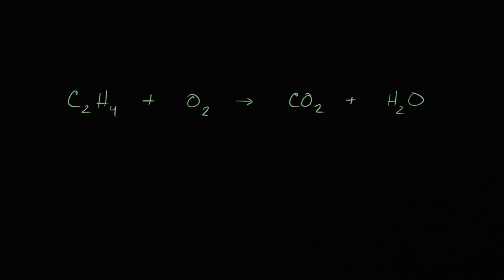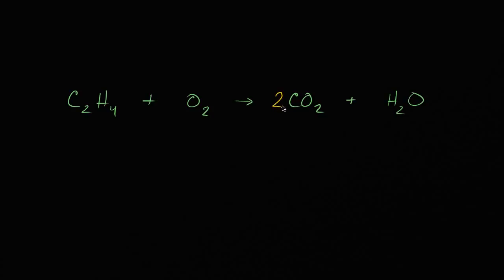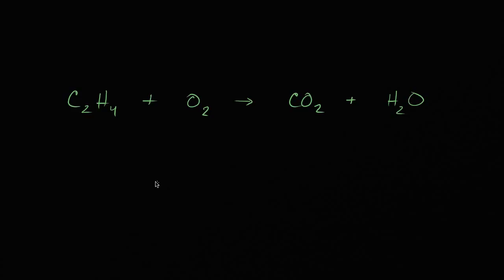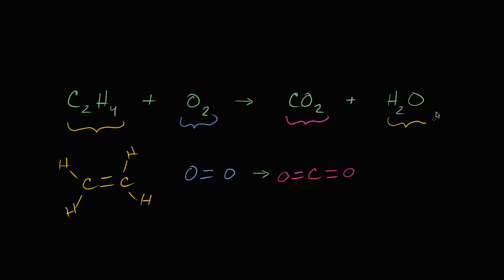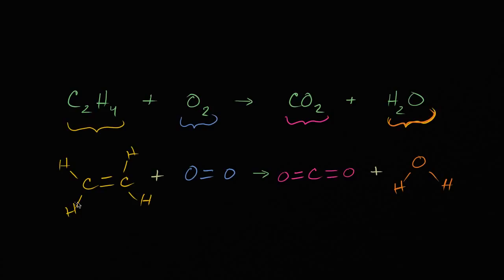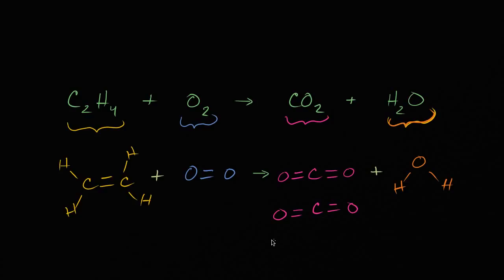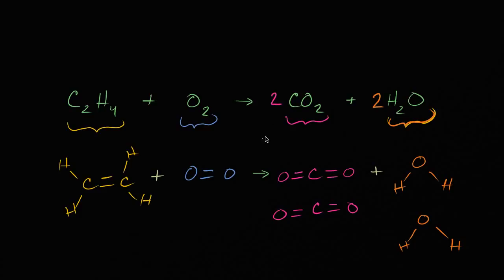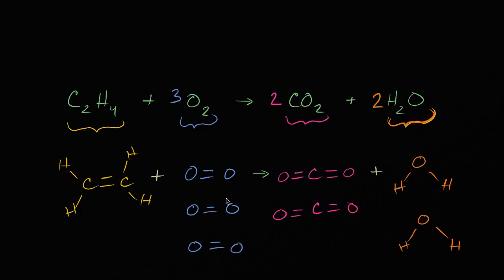Visually understanding balancing chemical equations | Chemistry | Khan Academy